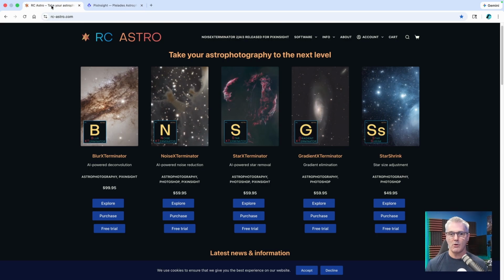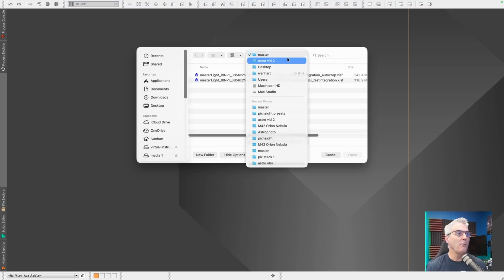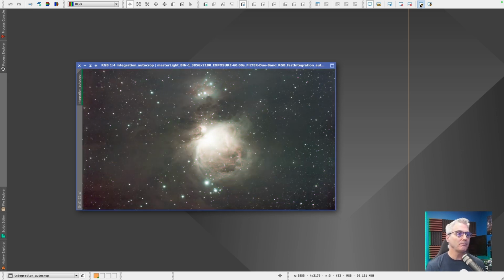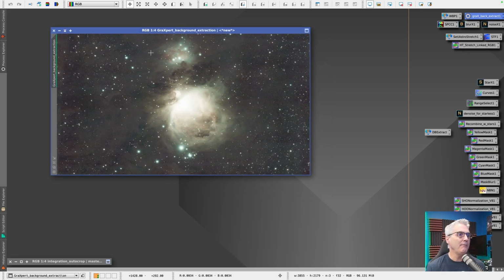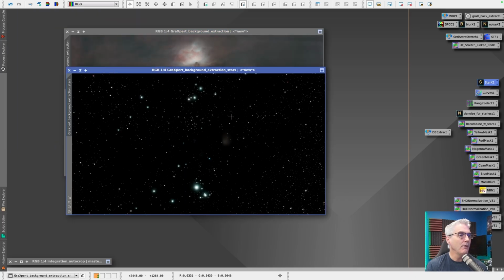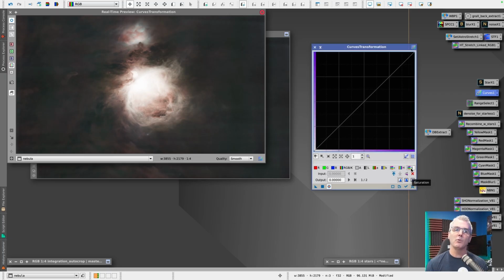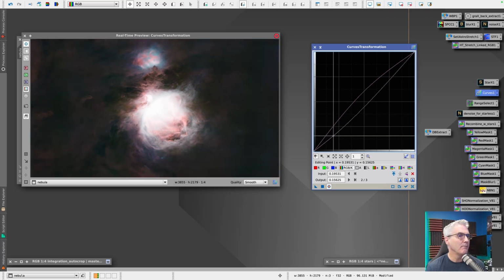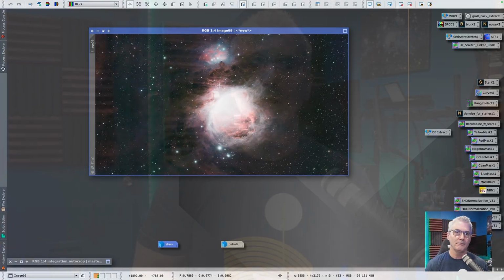Dwarf 3 | Mini | From Stellar Studio to Pixinsight | Smart Telescope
This is for those Dwarf, and perhaps other smart telescope users who want to expand their knowledge of astrophotography post processing. This is a brief overview of what to expect if you want to up your game and move from internal/cloud based post processing to external programs like Pixinsight. I am new at this too, and I see tons of questions about this on Facebook pages.

For the really in depth tutorials and Pixinsight instruction I recommend that you watch Cuiv the Lazy Geek:

For a better description of linear vs nonlinear and stretching check out the following two videos: